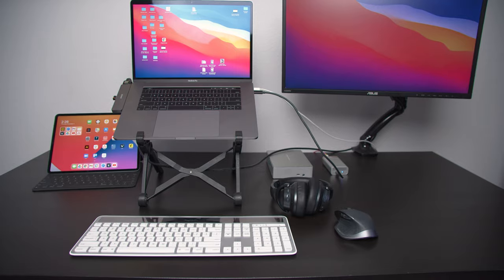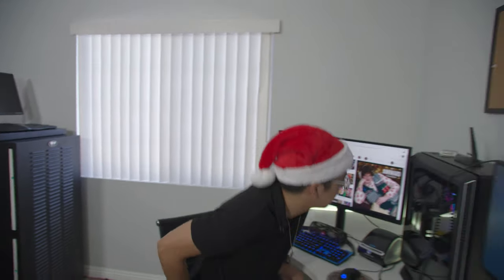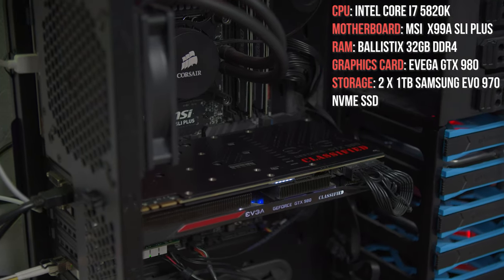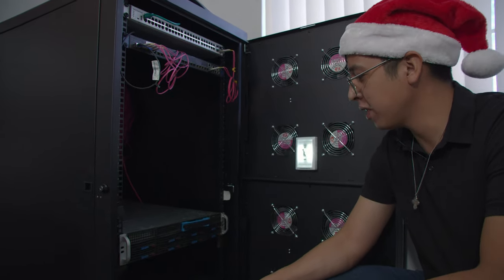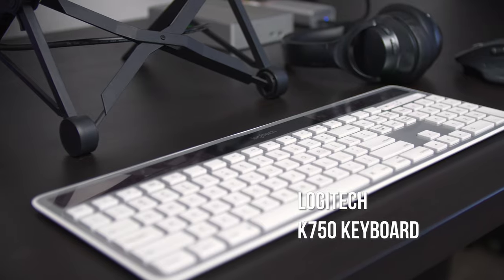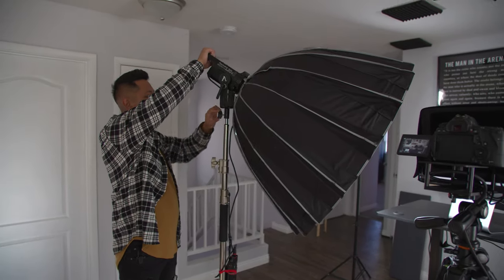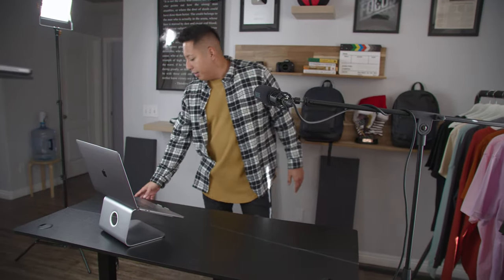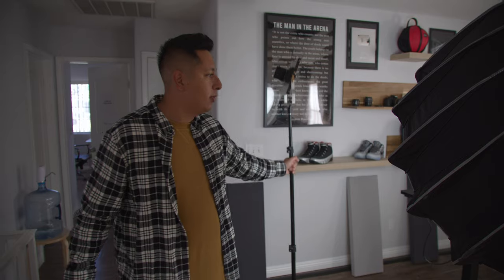Home Office Setup For Working From Home | YouTube Home Studio Tour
Working from home is the new normal, and in this video we take you all behind the scenes and share our home office setup. From the equipment we use, to the software and apps to help us collaborate remotely. We share it all in hopes that it inspires you to create a better workflow for your brand and business. Items we mentioned can be found on Amazon

VSCO (photo editing): vsco.co

For entrepreneurs starting their brands from the ground up, the reality is that oftentimes you will be starting from home. Whether it is a small room in your parents house, the garage, an apartment you rent or a home you own. It’s important to have a livable and workable area to make the most of life and business. The key is to create systems and processes to accomplish the goals at hand. For us that meant investing into the right equipment over a period of time. It didn’t all happen at once, so start with what you have, and use it wisely.

0:00 Home Office Tour!
1:41 Where the magic happens
9:44 How to record videos in your loft
17:00 Apps needed for your home office

Equipment mentioned in video:

AMD PC Build
Intel PC Build
NAS Build
LG Monitor
Macbook pro
iPad Pro
Asus monitor
Qnap Adapter
External Drive
Logitech keyboard
Logitech Mouse
Aputure Lightstorm 2
Light Dome 2
C stand
Newer lights
Electric Desk

📒Additional Resources📒